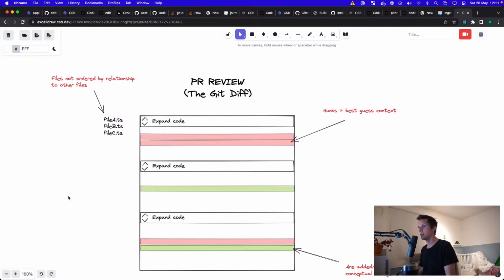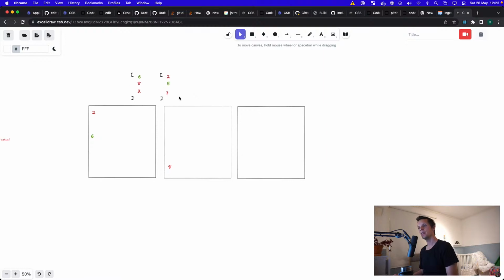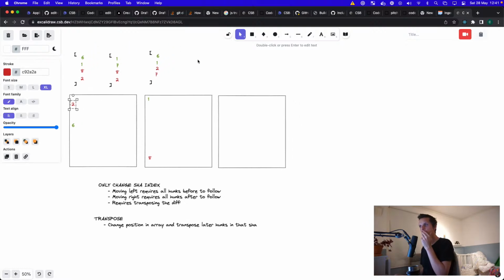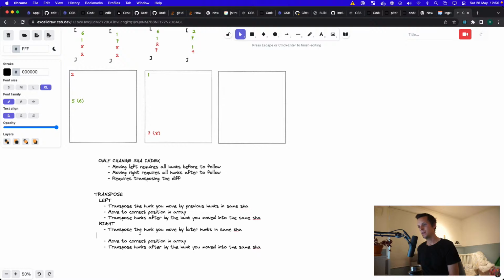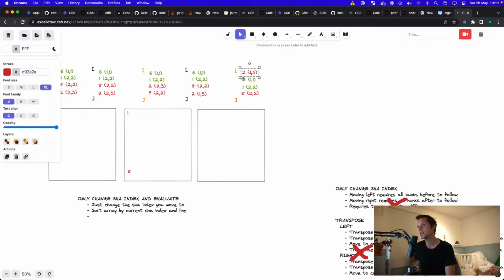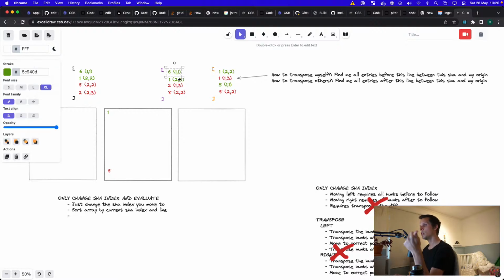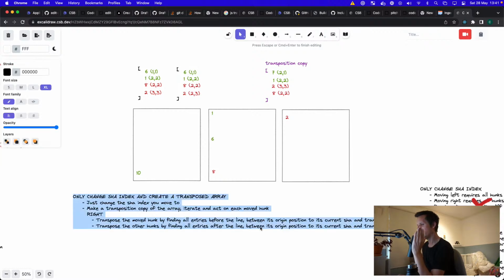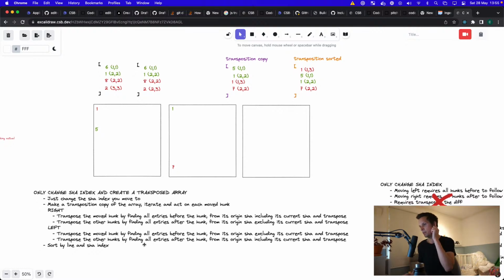CodeSandbox Projects - Edit PR, reflections and tests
Keep reflecting on the approach and need to write some tests